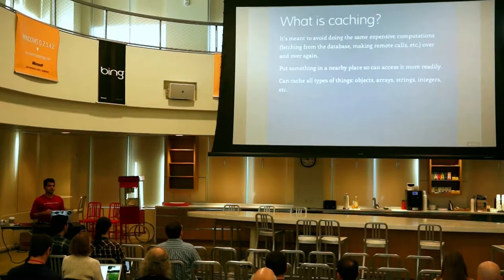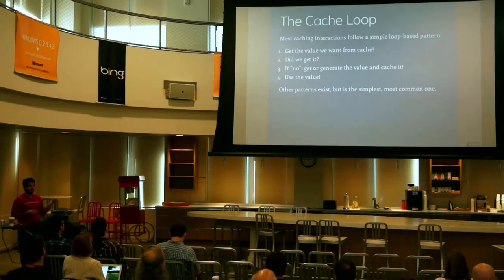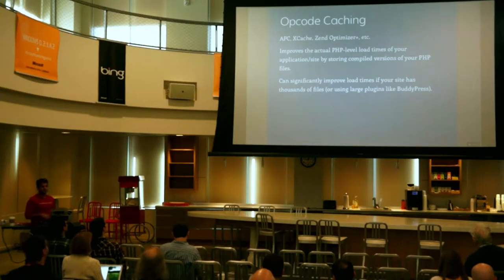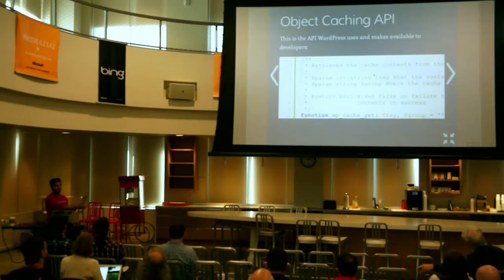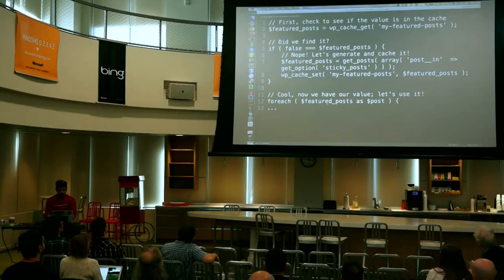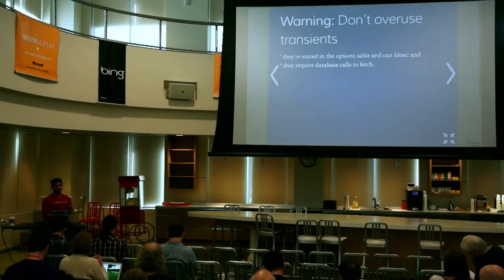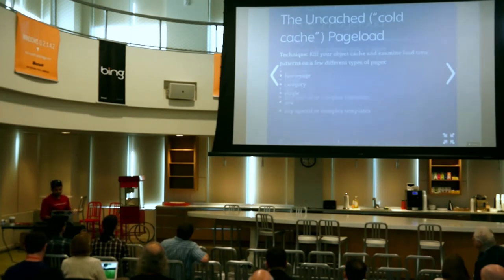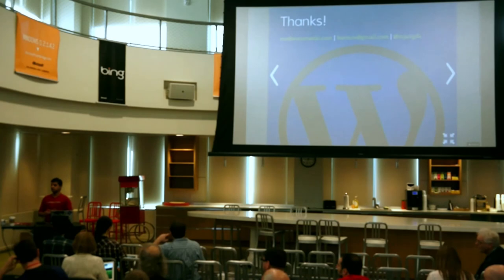2013-10 WCB Caching For Fun and Profit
Understanding different caching tools and techniques available to WordPress developers such as the Transient and Object Caching APIs and how/why they can make or break your site.

Presented by Mohammad Jangda • Intermediate Dev Track